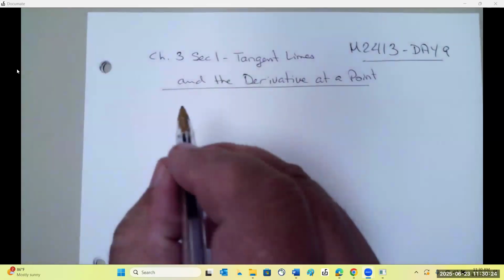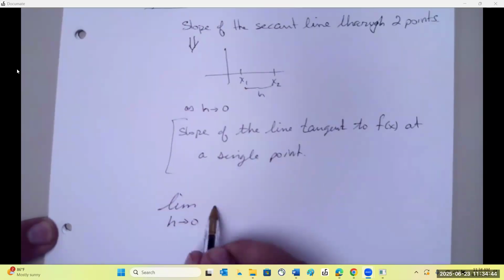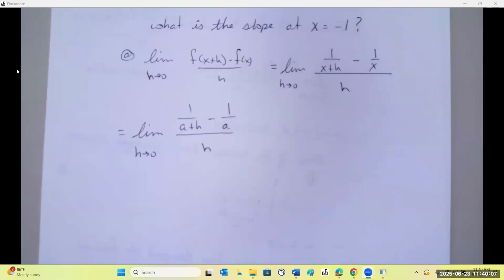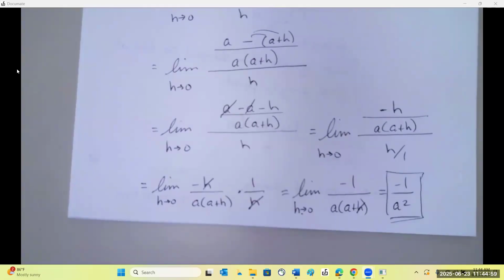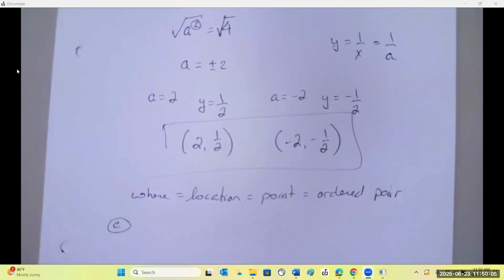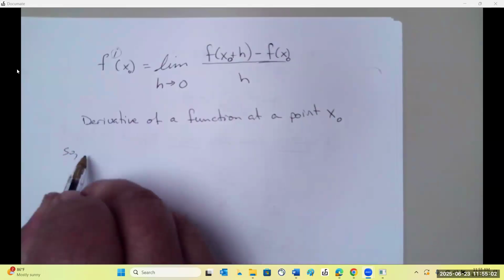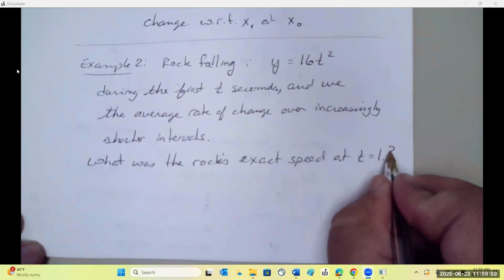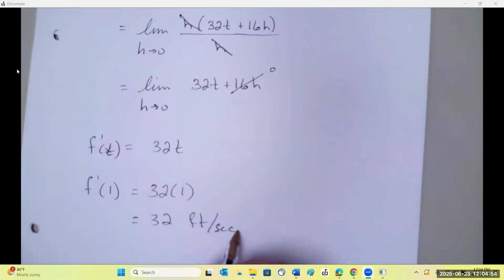MATH 2413 CH 3 SEC 1 Tangent Lines and the Derivative at a Point DAY 9